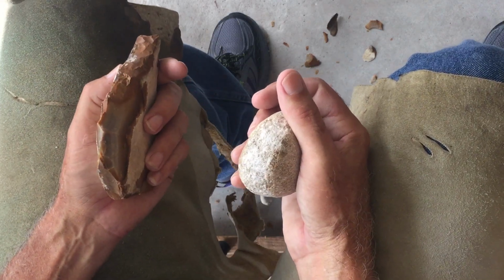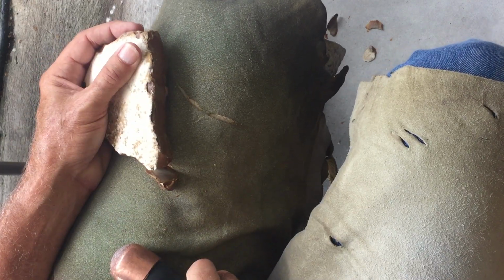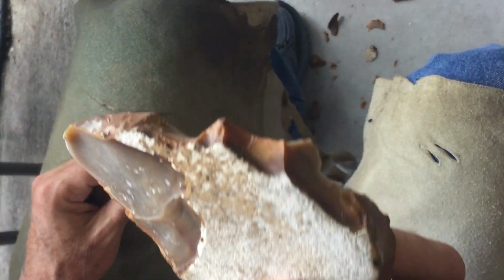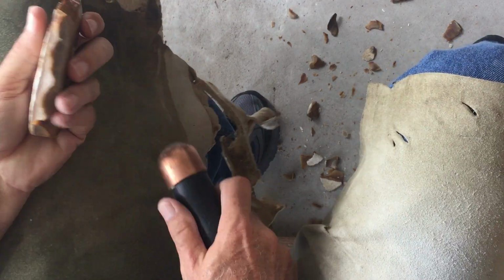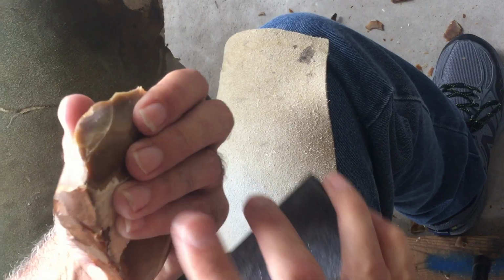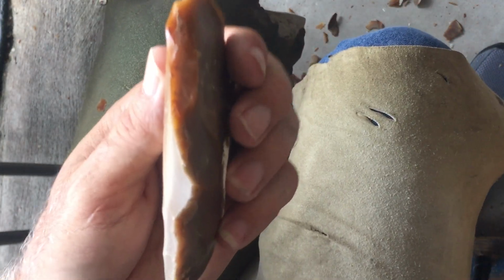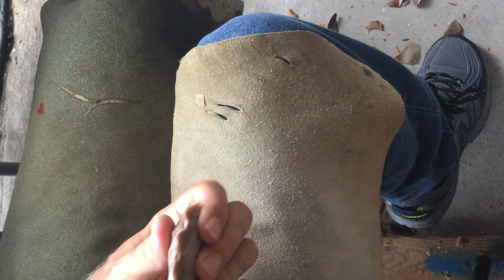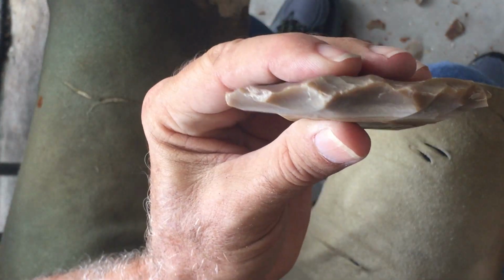square edges and end strikes - yes you can! 1st of 6 vids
um, things haven't been at all conducive here to making videos so finally got desperate  and cranked out this series, which is long and full of rapid stream-of-semi-consciousness pressured speech to ensure that even those suffering from insomnia derive some value from my presentations.

the video quality and end results in my postings are *never* as important to me as whatever tidbits of insight regarding technique can be gleaned from suffering through the stuff. the choice i've made in this regard kind of forces knapper viewers into assisting me with putting any value derived into the equation - you must engage in "tidbits mining" whilst enduring the delivery style, or scratch your head and move on somewhere else that you perceive to be some oasis of online production quality.

as far as mistakes and "mental moments" in the videos, i embrace their inclusion, and subsequent resolution. i also embrace alternative techniques, particularly if you get great results and low platform failures somehow by working with less abrasion, etc. on better material, etc.  I'm not after making a world of "Mini Me"s with the videos - i'm really just kind of still hoping to lessen frustrations and prove that most challenges can be overcome, so be persistent and creative and never give up until something's proven itself impossible.

get to knapins if you can and see how different knappers with excellent results go about attacking flint. it's very helpful.

regards,  freeze cracked